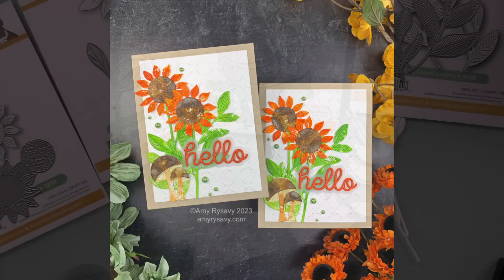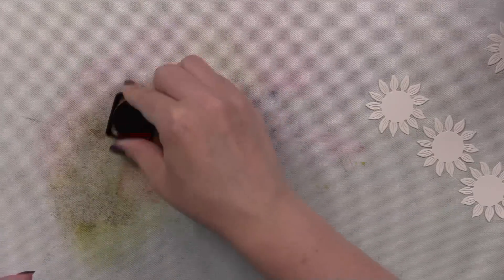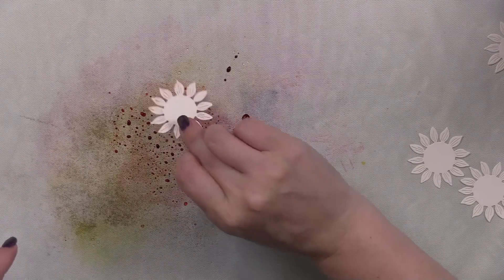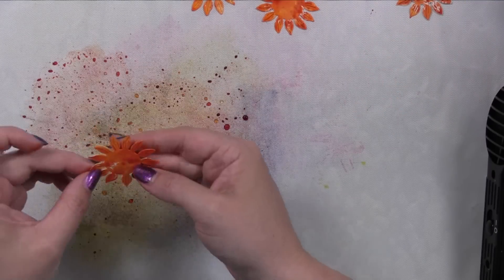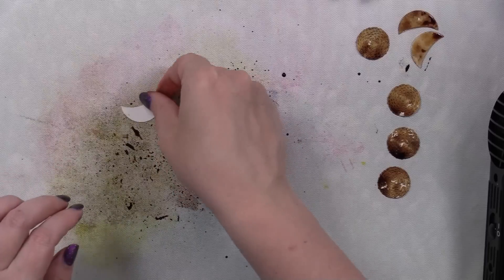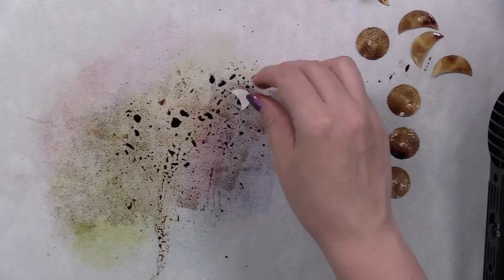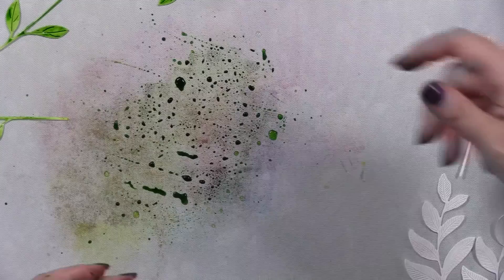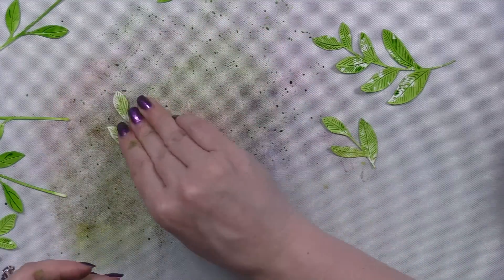Ink Smooshing w Distress Mica Sprays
• Simon Says Stamp ETCHED LAYERED DAISY STEM Wafer Dies

• Simon Says Stamp Card Kit of the Month September 2023 Bee Happy

• PLATINUM SIX Die Cutting Machine with Universal Plate System

• Neenah Cardstock Environment 100 LB SMOOTH DESERT STORM Paper Pack 25 Sheets

• PRE-ORDER Waffle Flower 6.5 x 8.5 inch Grip Mat